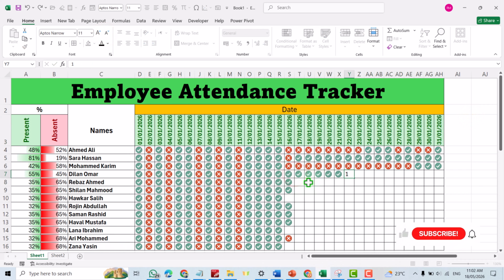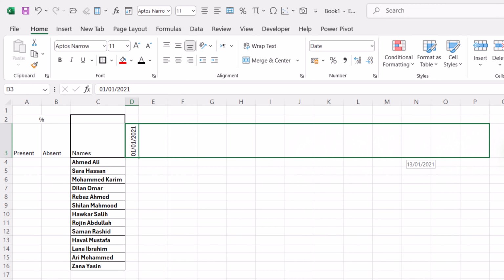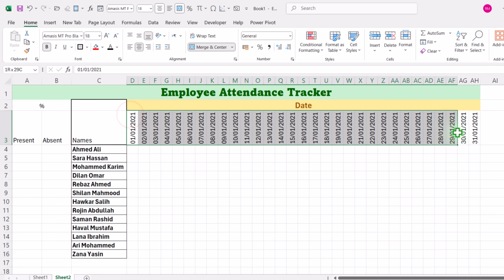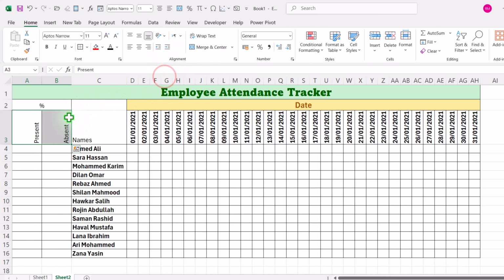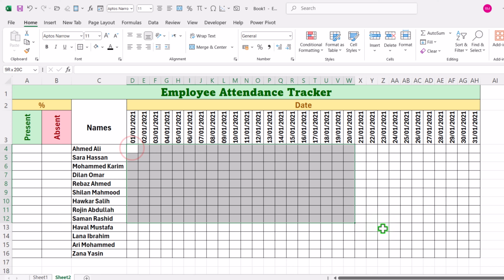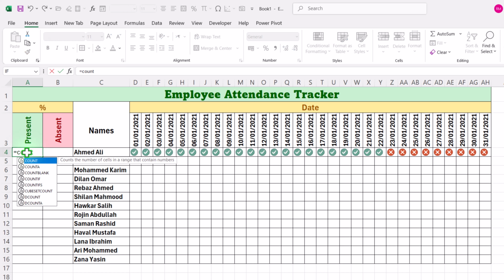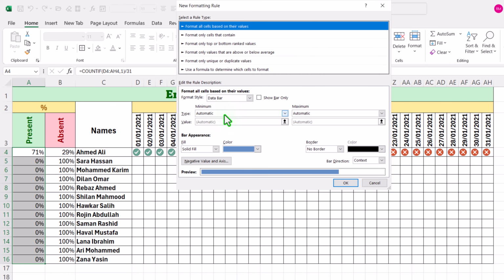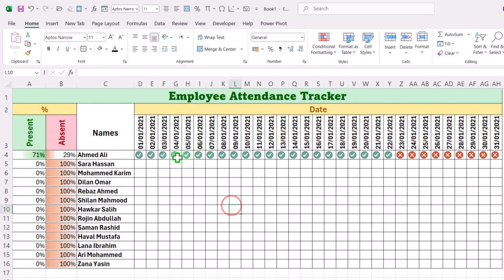Attendance Tracker in Excel || Simple and best Attendance in just 8 minutes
[The Template Is Given) In this video, you will learn how to create a simple and useful Attendance Tracker in Excel in just 8 minutes.

This Excel attendance sheet is easy to use and perfect for tracking students, employees, team members, or daily attendance records. You will learn how to organize names, mark Present or Absent, and create a clean attendance format step by step.

This tutorial is beginner-friendly, so even if you are new to Excel, you can follow it easily.

What you will learn:
✅ How to create an attendance tracker in Excel
✅ How to organize names and attendance status
✅ How to use Present and Absent correctly
✅ How to make a simple and clean Excel attendance sheet
✅ How to save time using Excel for attendance tracking